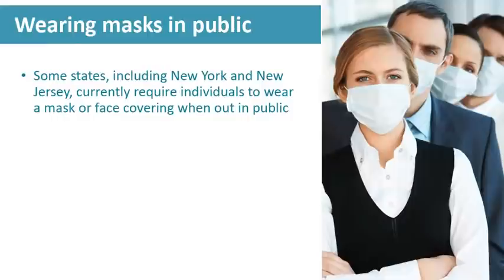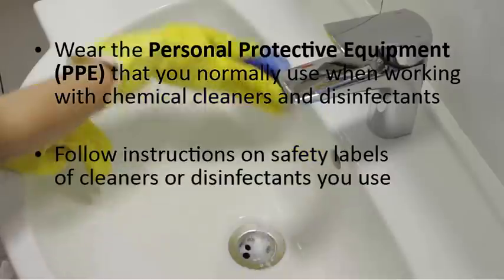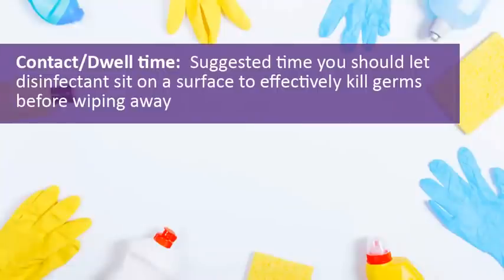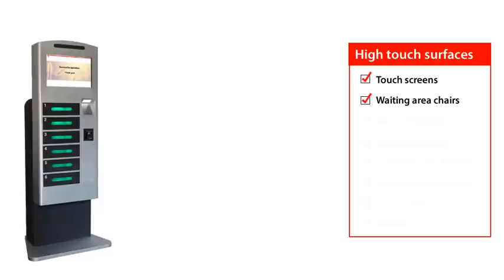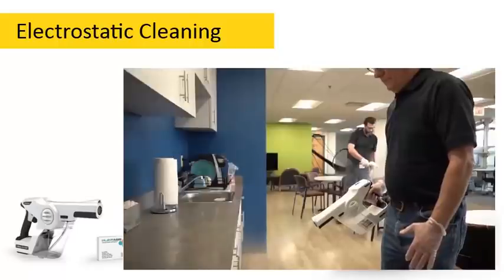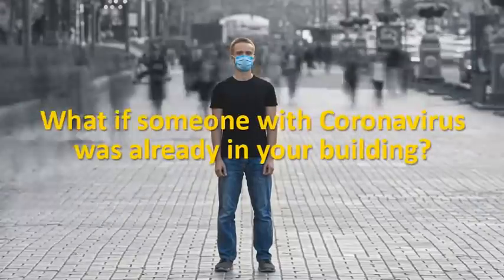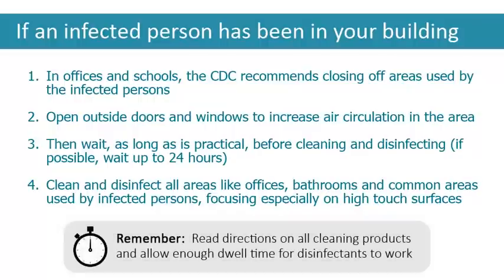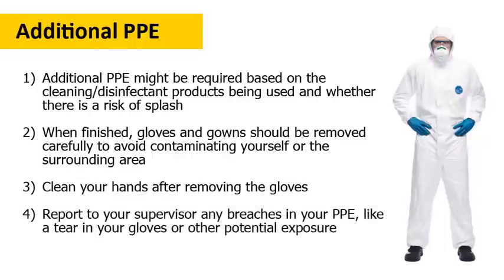Coronavirus (COVID-19): Safely Cleaning and Disinfecting at Work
The following video is one of a series created by the 32BJ Training Fund that's intended to provide building service workers with guidance on maintaining safe, healthy building environments during the outbreak of Corononavirus (COVID-19)

Additional information from the CDC, WHO and NYC Health Department is available below.

Center for Disease Control

NYC Health Department

Click here for NYC Health guidance for commercial & residential buildings

Additional Resources

Click Here for more information on cleaning for Covid-19, PPE & bleach solution

Airport workers click here for more information on cleaning, PPE, and general safety

Click here for OSHA regulations on Bloodborne pathogens